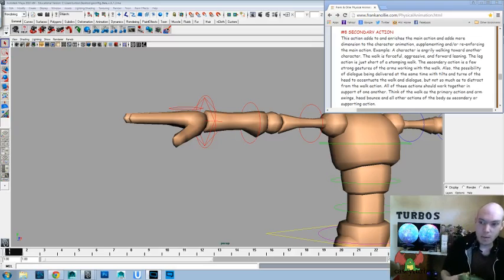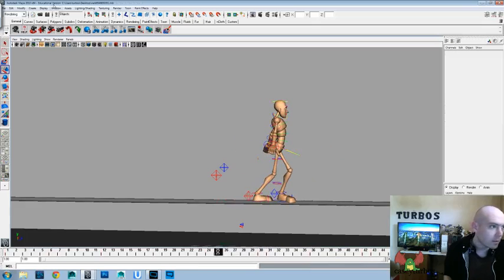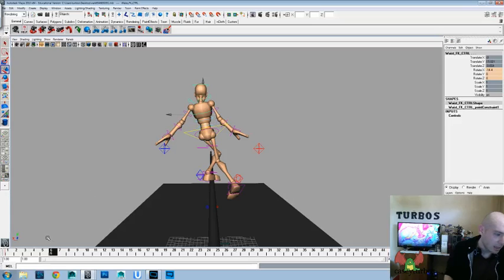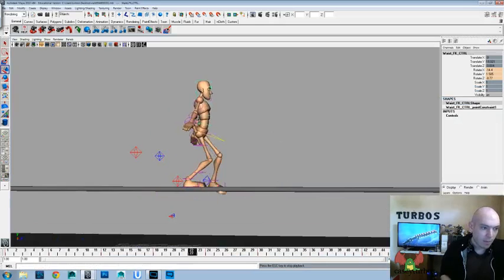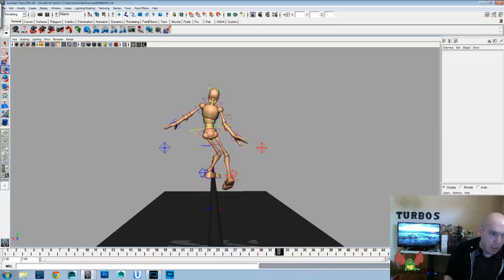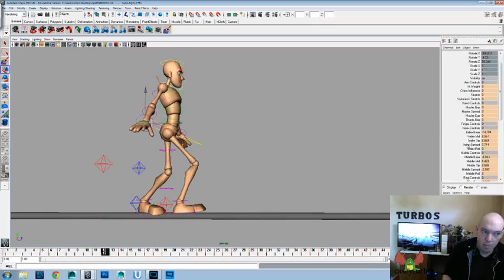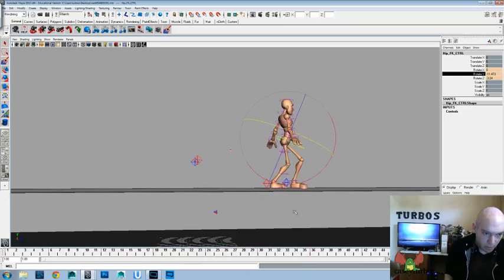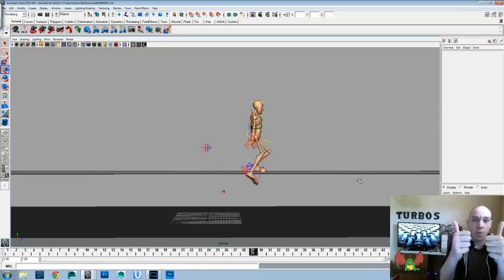Animating a Walk from Start to Finish - Secondary Action!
Animating a Walk from Start to Finish!

12 Principles of Animation -

SECONDARY ACTION
This action adds to and enriches the main action and adds more dimension to the character animation, supplementing and/or re-enforcing the main action. Example: A character is angrily walking toward another character. The walk is forceful, aggressive, and forward leaning. The leg action is just short of a stomping walk. The secondary action is a few strong gestures of the arms working with the walk. Also, the possibility of dialogue being delivered at the same time with tilts and turns of the head to accentuate the walk and dialogue, but not so much as to distract from the walk action. All of these actions should work together in support of one another. Think of the walk as the primary action and arm swings, head bounce and all other actions of the body as secondary or supporting action.

Animator's Bibles:
Character Animation Crash Course -
Illusion of Life -
Animator's Survival Kit -